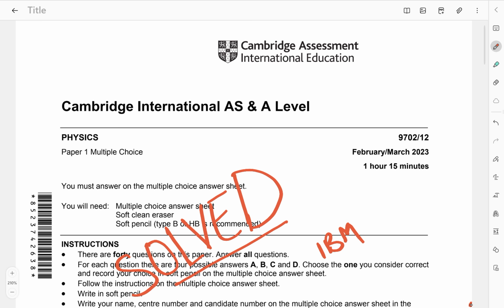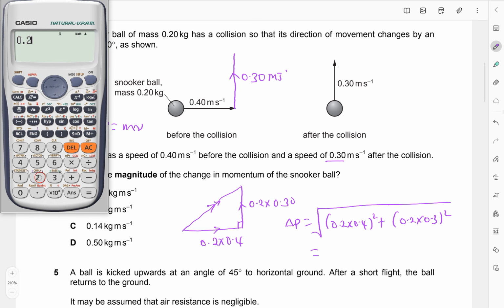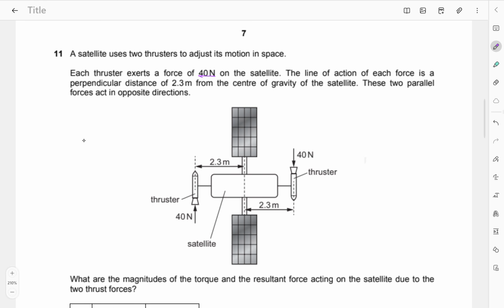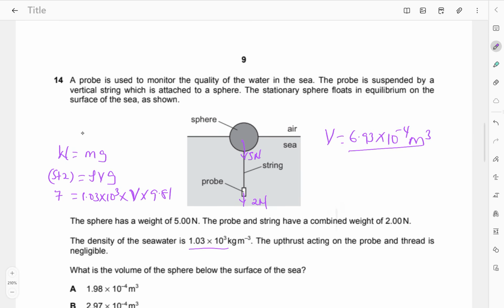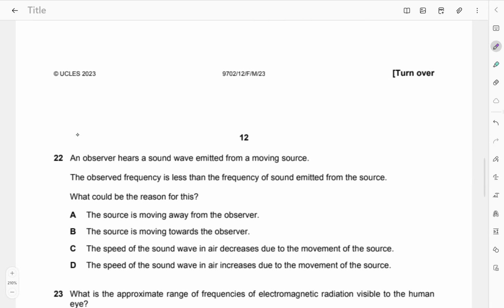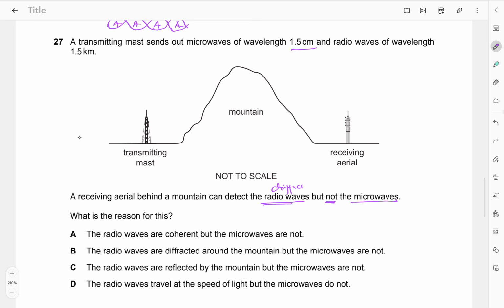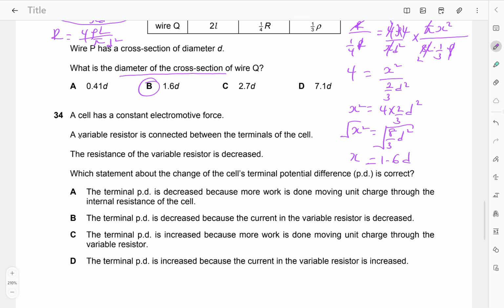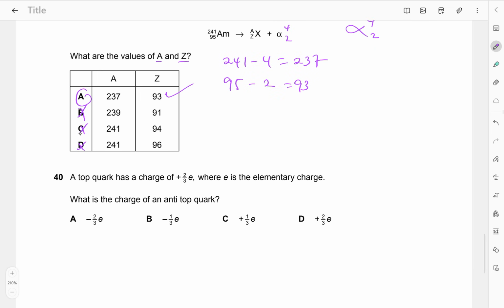SOlVED Physics 9702 FEB/MARCH 2023 paper 12 Multiple choice questions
Get guidance to the solved paper with clear explanation
Use the link to get the paper. u can just paste in your browser
NOTE: There is an error on Question 3, Answer is A not B, the working is fine but because of Rushing I circled B instead of A